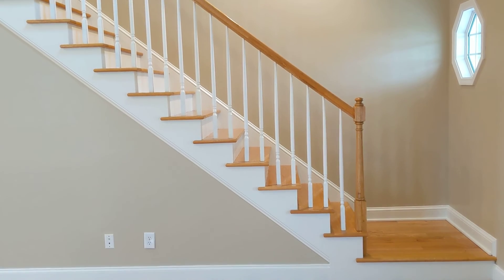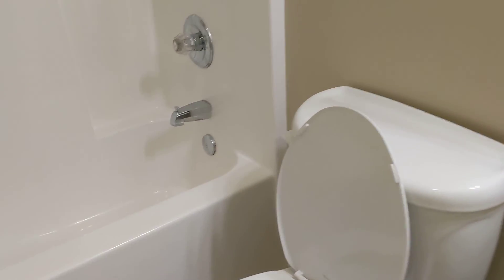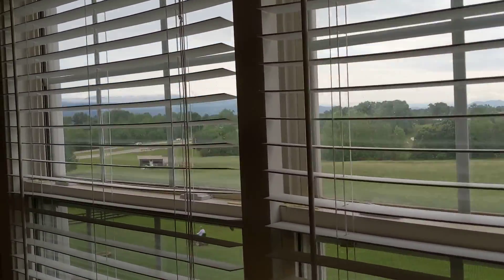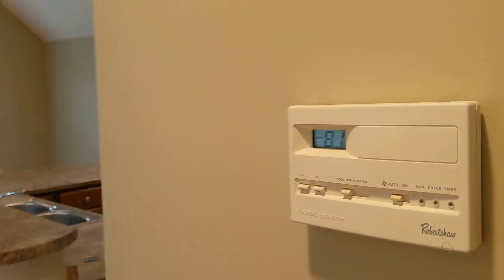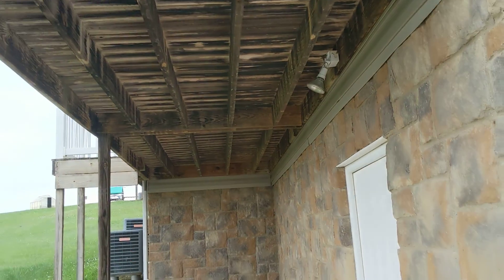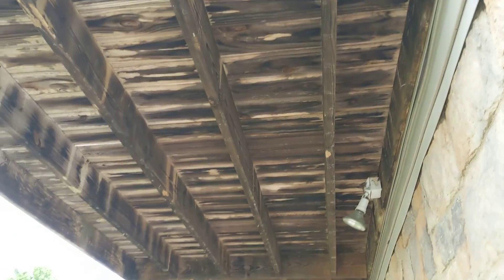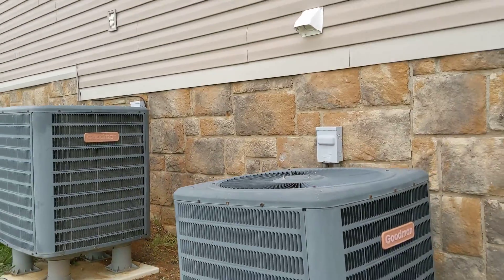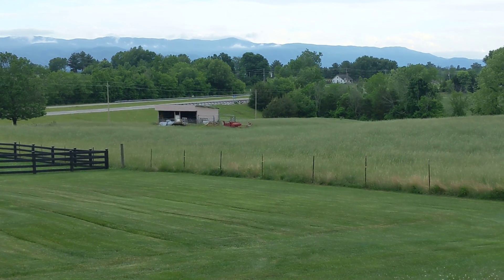Part 2 of a Home for Sale at 105 Willow Ridge Drive, Chuckey TN (5/24/22)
Stanford Dailey
Century 21 Legacy
Johnson City TN